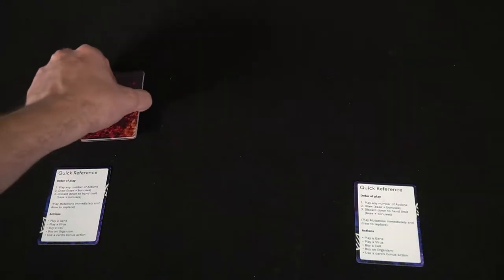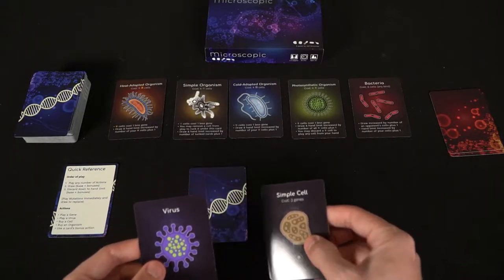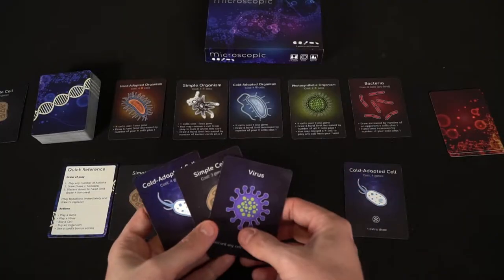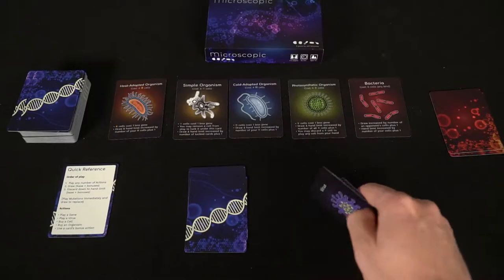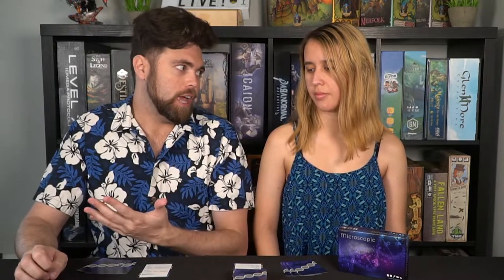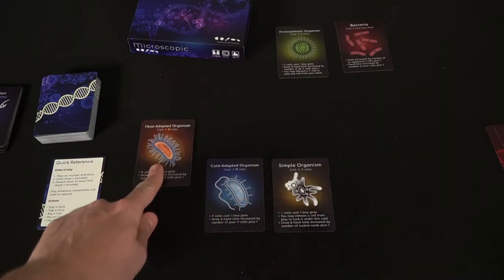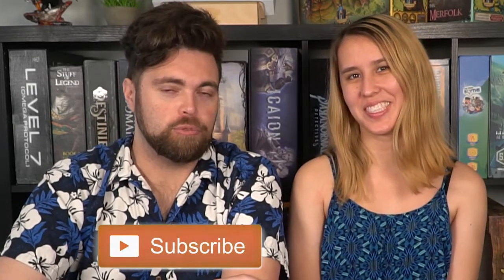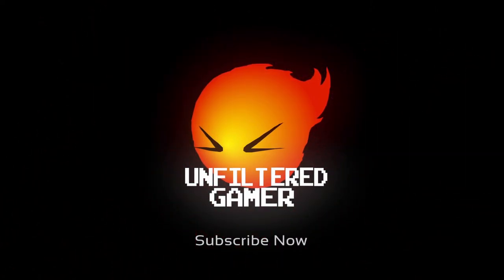A Microscopic game about Genes, Cells and Organisms!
Microscopic Review by Unfiltered Gamer